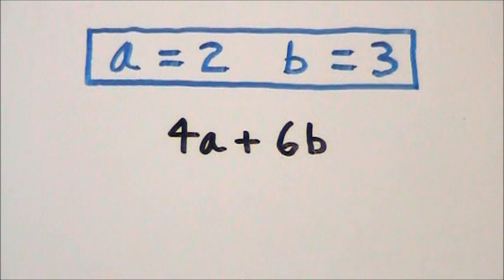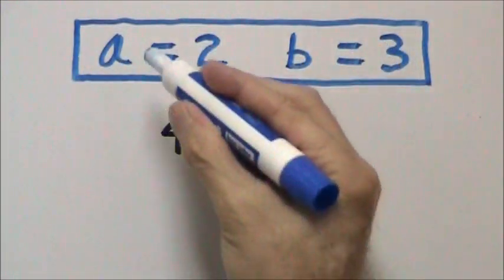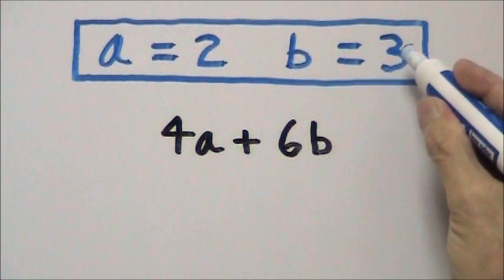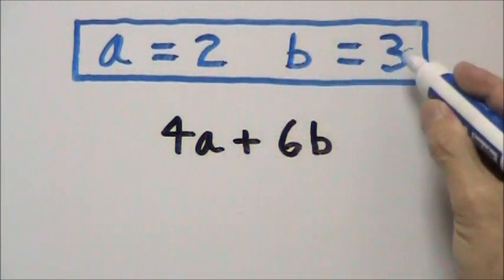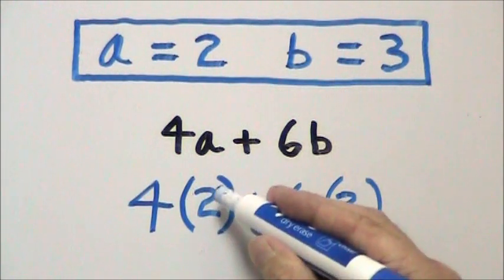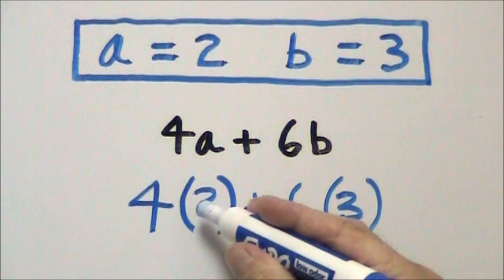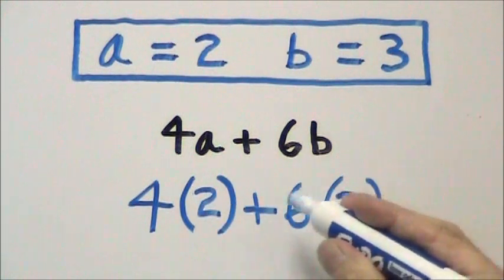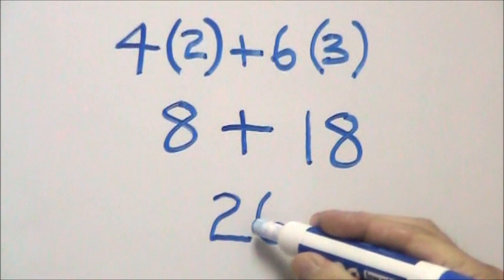Simple Substitution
Simple Substitution: learn how to substitute numbers for variable in order to solve a problem.

Method: rewrite the problem by substituting the number given with the variable it represents; then, solve the equation.

Watch in 16:9 full screen.